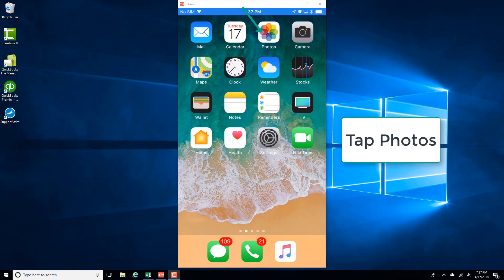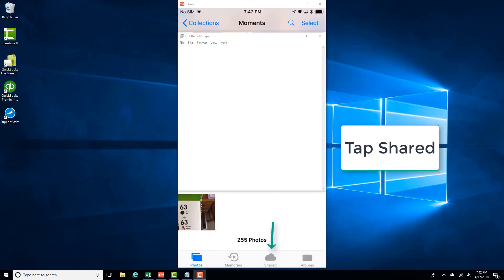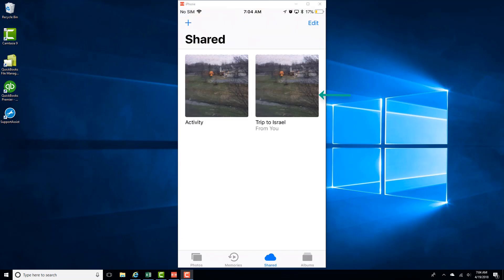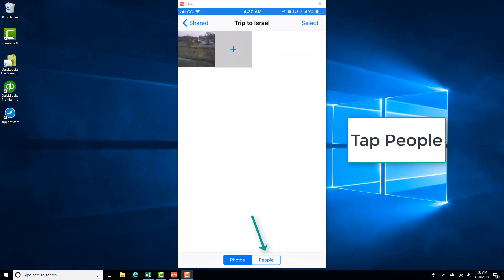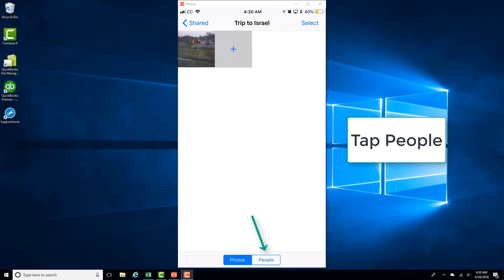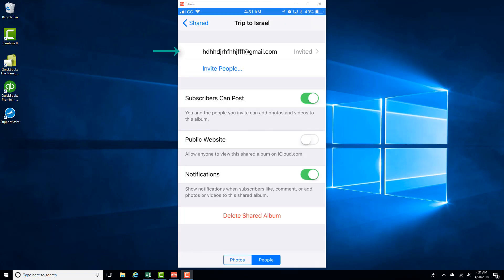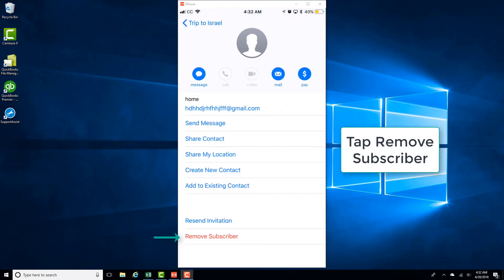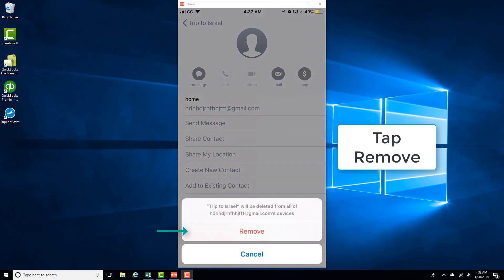Remove a Subscriber from a Shared Album on iPhone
This video shows how to remove a subscriber from a shared album using iCloud photo sharing on your iPhone.